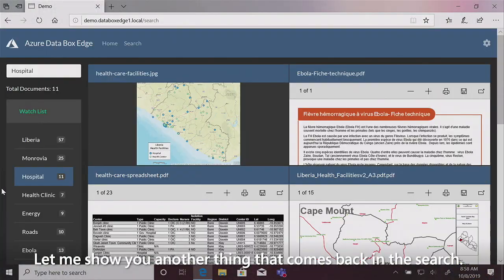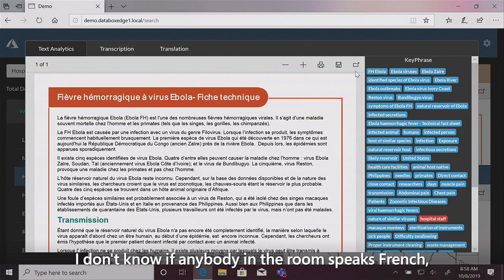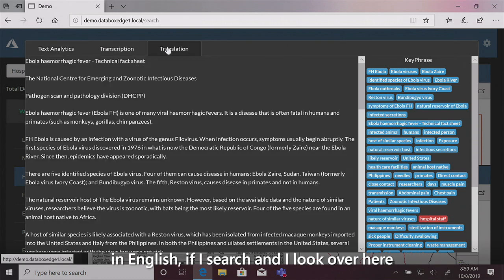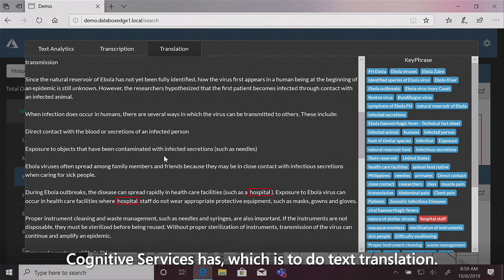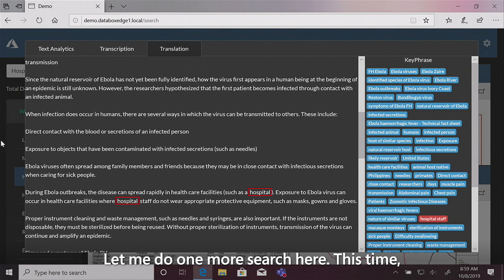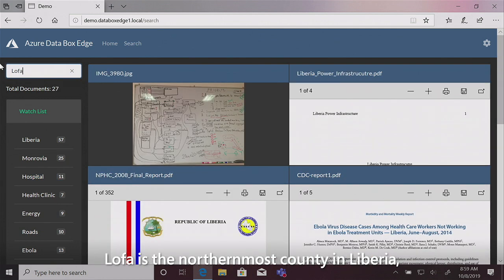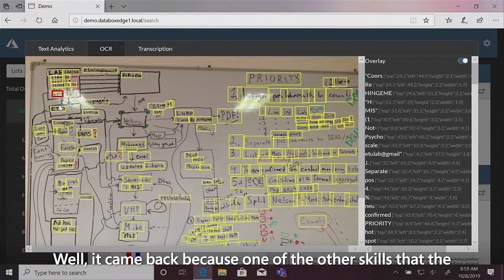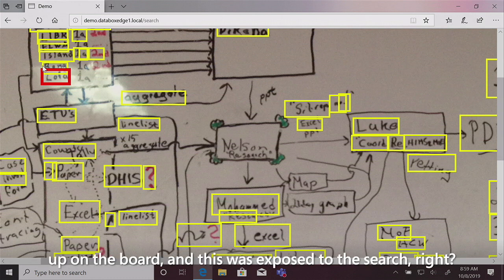Dean Paron shows the impact of the new Azure Stack Edge Rugged Series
Our own Microsoft Bay Area leader, Dean Paron, partner director of product management for Azure Storage and Edge, runs a demonstration of the new Azure Stack Edge Rugged Series to show how his team is helping bring the power of the cloud to the physical world.

Within the clip, he shares how the Microsoft Azure powered device could have empowered USAID workers fighting the 2014 Ebola outbreak in Liberia. Dean features the Azure Stack Edge Rugged Series Cognitive Services modules for OCR and Language Translation within a search application. He applies these to first-hand accounts and material from the relief team that was on the ground. The video also shows how the new portable form-factor allows edge computing to go even further than before.

Microsoft is uniquely positioned to deliver a comprehensive approach for the intelligent edge. Opportunities to join Dean and the local Azure Stack Edge team advancing the next wave of computing to the intelligent edge can be found here:  aka.ms/MicrosoftBayAreaCareers

Additional information on the new Azure Stack Edge Rugged Series can be found